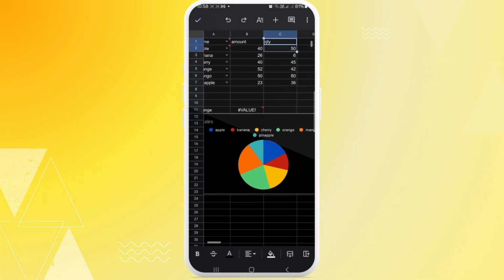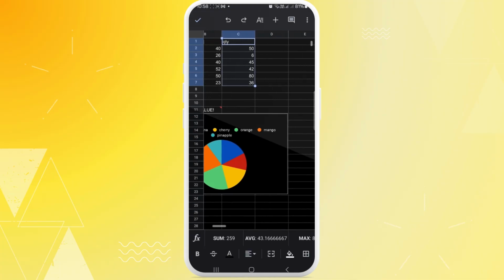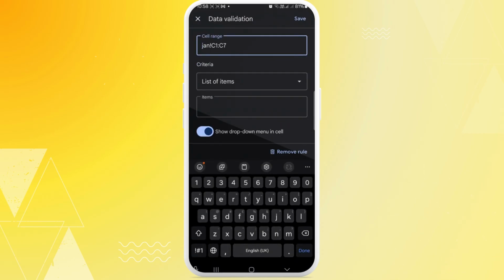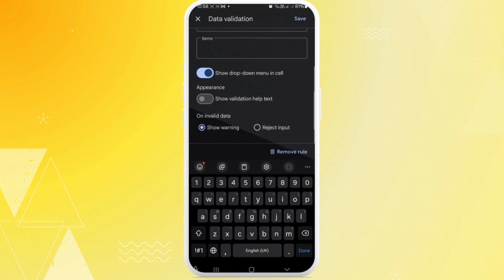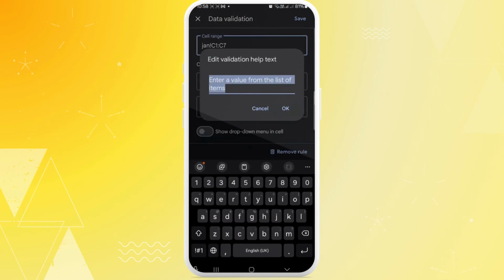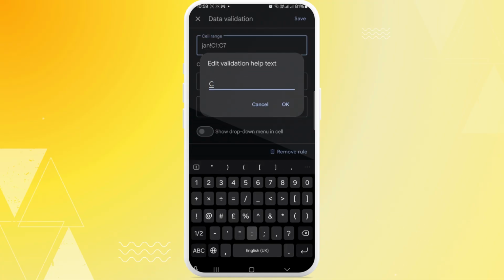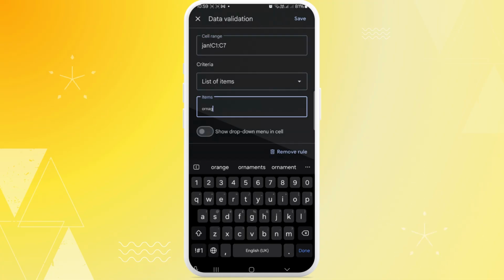How to Use Data Validation in Google Sheet 2025?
Learn how to use data validation in Google Sheets to control what data users can enter and keep your spreadsheet accurate and organized. Perfect for students, professionals, and teams who want cleaner data entry and error-free sheets.